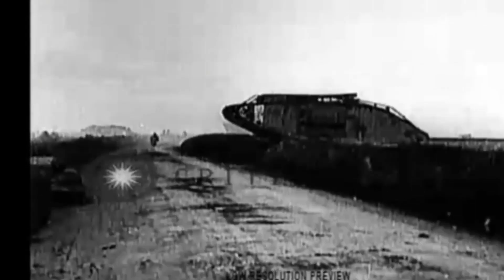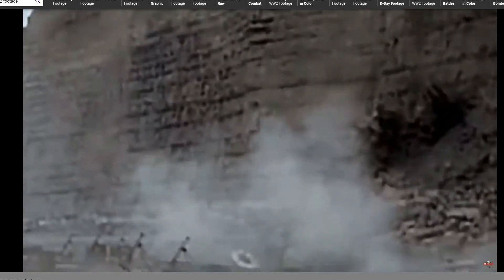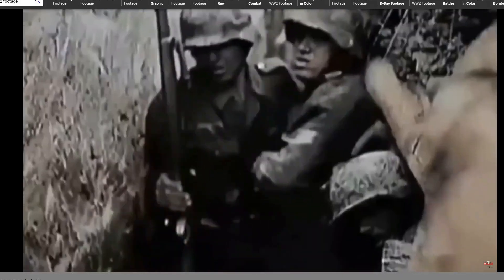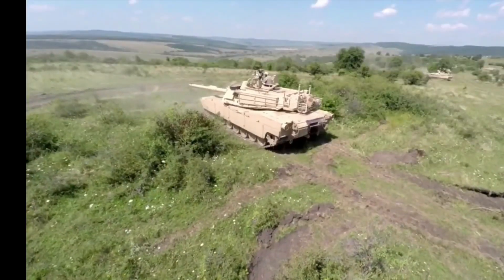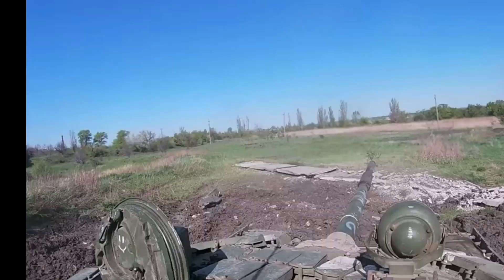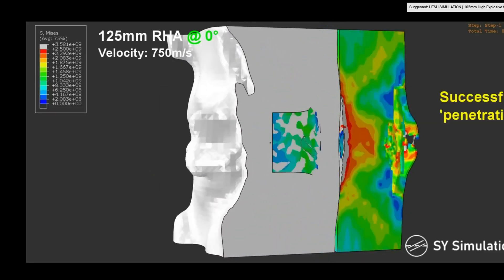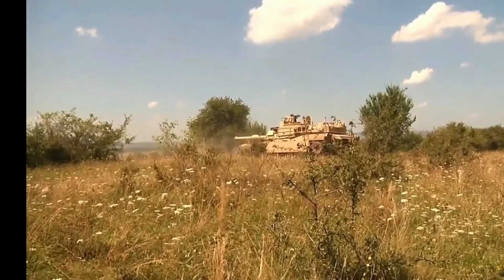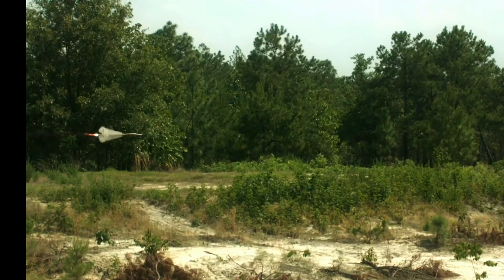Tank rounds, explained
i wanted to replace something before my brain fog started to really hurt and before i started on the treck that was going to be the Ukraine video i wanted something up that made me seem not dead,

also yes i am aware of anti-infantry rounds i did not cover

and also yes i know i mumble way too much,

special thanks to SY simulations for that hesh sim ya should go check him out
tags just in case